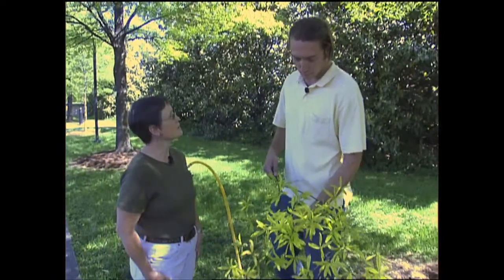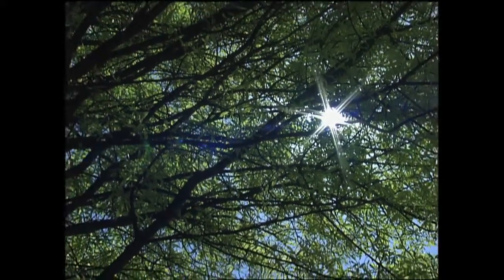Restoring tree health with compost tea| Volunteer Gardener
Julie Berbiglia visits Tennessee's Bicentennial Mall to learn how native trees are benefiting from frequent applications of compost tea.